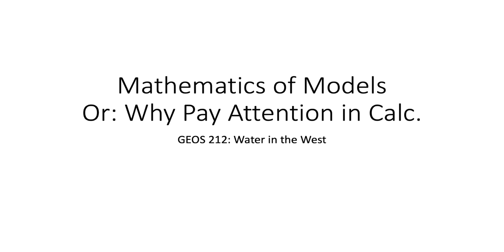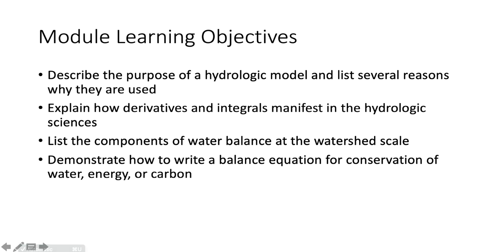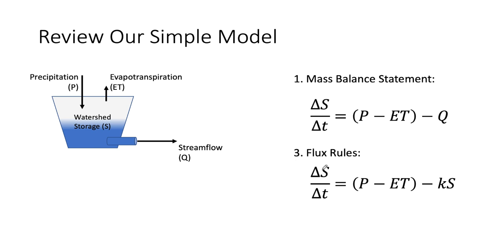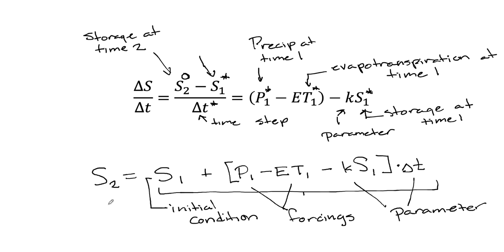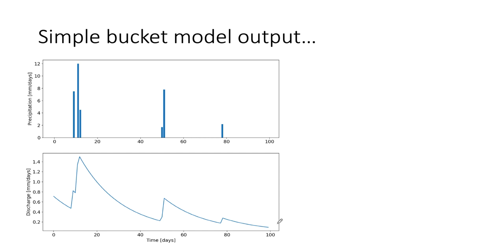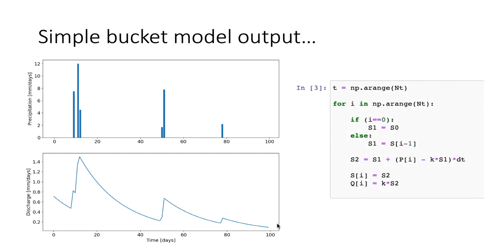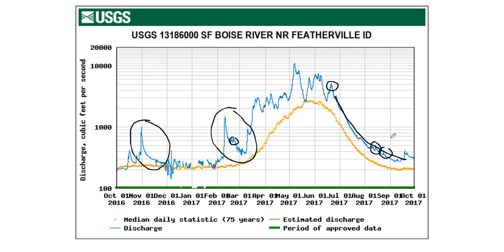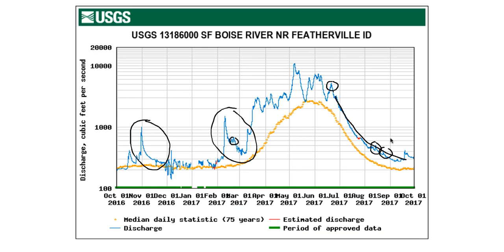Module 09: Mathematics Of Hydrologic Models